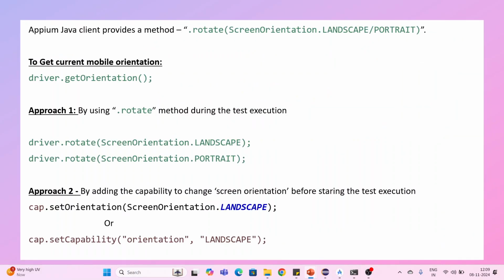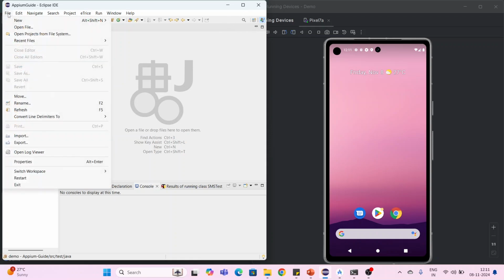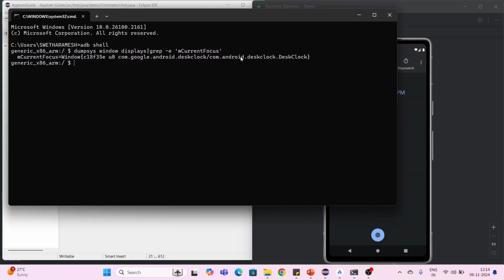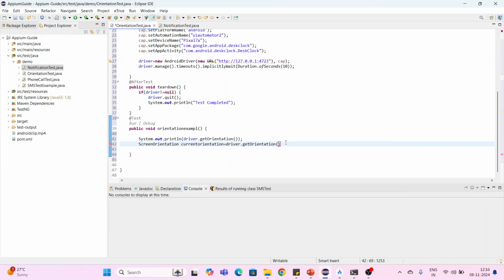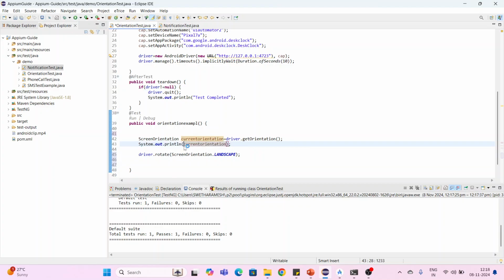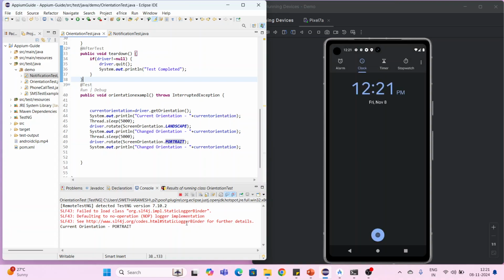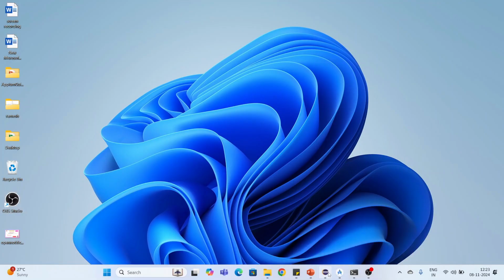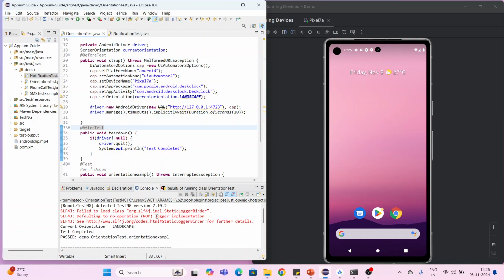4 Appium Concepts : Screen Orientation in Appium: Switching Seamlessly Between Landscape & Portrait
Appium ScreenOrientation-Landscape/Portrait-Appium